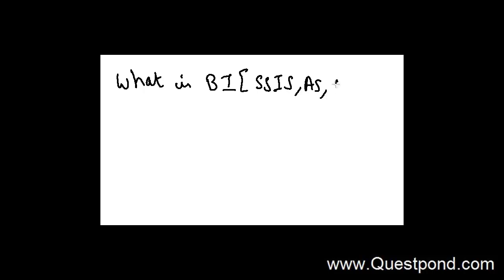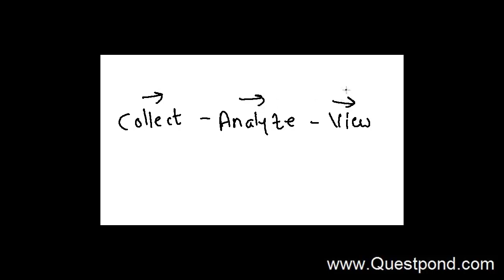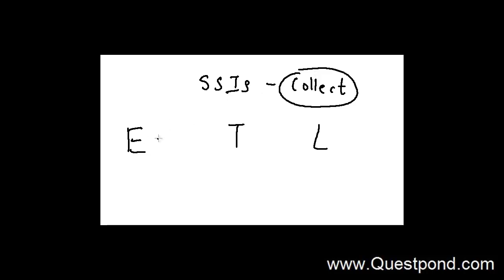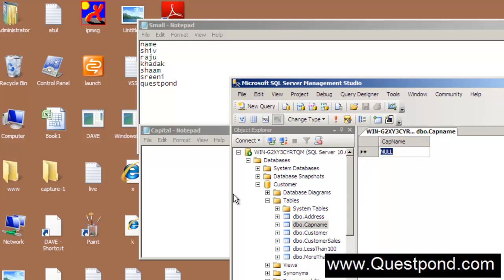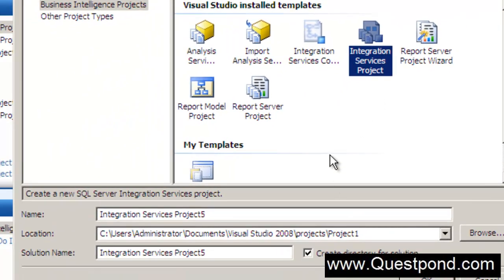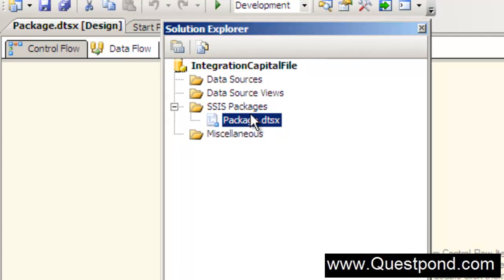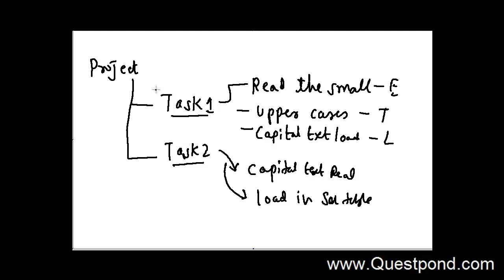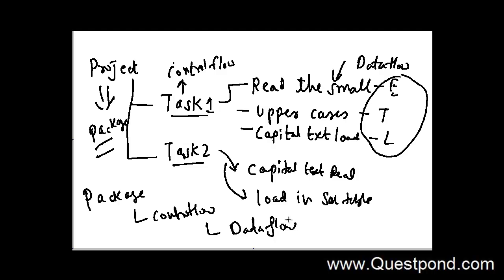What is SSIS , SSAS and SSRS ( part 1) with sample demo?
Learn MSBI in 4 days with Project
Lab 2:- Conditional split, Data conversion and Error handling. (SSIS)
Lab 3:- For Loop, Variables, Parameters and Debugging. (SSIS)
Lab 4:- Packaging and Deployment, File component and running SSIS package as a task.(SSIS)
Lab 5: - For dimension, measures, star schema, snow flake, shared connection managers & packages tasks.(SSIS)
Lab 6:- SCD, Type 0, Type 1, OLEDB Command and Unicode conversions.(SSIS)
Lab 7:- Lookup, Data conversion optimization and updating SSIS package.(SSIS)
Lab 8:- Sort, Merge and Merge Joins.(SSIS)
Lab 9 :- Creating SSAS Cube. (SSAS)
Lab 10:- SSAS Time series and Excel display.(SSAS)
Lab11: - What are Transactions and CheckPoints in SSIS? (SSIS)
Lab12: - Simple SSRS report & implementing Matrix, Tabular, Parameters, Sorting, Expressions. (SSRS)
Lab 13:- Using Data Profiling task to check data quality. (SSIS)
Lab 14:- Hierarchical Dimensions. (SSAS)
Lab 15:- WebServices and XML Task. (SSIS)
Lab16:- DrillDown and Subreports. (SSRS)
Lab17 :- SSAS KPI (Key Performance Indicators). (SSAS)
Lab 18:- Pivot, UnPivot and Aggregation. (SSIS)
Lab 19 :- SSAS Calculation.(SSAS)
Lab 20:- SQL Execute Task. (SSIS)
Lab 21:- Reference and Many-to-Many Relationship. (SSAS)
Lab 22 :- Script Task and Send Mail Task. (SSIS)
Lab 23 :- Script component(SSIS)
Lab 24 :- Bar chart, Gauge and Indicators.(SSRS)
Lab 25:- Partitions in SSAS. (SSAS)
Lab 26 :- CDC(Changed Data Capture) in SSIS. (SSIS)
Lab 27:- Additive, Semiadditive and non-additive measures in SSAS.(SSAS)
Lab 28:- Buffer Size Tuning (SSIS)
Lab 29 :- How to implement Multithreading in SSIS?(SSIS)
Lab 30:- Processing SSAS cube in background.(SSAS)
Lab 31 :- Explain Asynchronous, Synchronous, Full, Semi and Non blocking Components. (SSIS)
Lab 32 :- SSRS Architecture and Deployment (SSRS)
Lab 33 :- DQS( Data Quality Services ) (SSIS)
Lab 34 :- Explain Tabular Model and Power Pivot (SSAS).
Lab 35 :- MDX (Multidimensional Expressions) Queries.(SSAS)
Lab 36 :- Data Mining (Fundamentals and Time Series Algorithm).(SSAS)
Lab 37 :- Page Split and Performance issues with SSIS.(SSIS)
Lab 38 :- Aggregations in SSAS.(SSAS)
Lab 39 :- ROLAP, MOLAP and HOLAP.(SSAS)
Lab 40 :- Instrumentation using Data Taps (SSIS).
Lab 41:- Lookup caching modes and Cache Transform. (SSAS)
Lab 42: - Perspectives & Translations. (SSAS)
Lab 43 :- Tabular Training 1 :- Installation, Xvelocity, Vertipaq, DAX,Creating cubes,measures, KPI, Partition and Translation?

In this video we will try to understand what is SSIS , SSRS and SSAS, We also see a sample demo of ETL ( Extraction transformation and loading). This video series is for people who wants to Microsoft business intelligence.

We are also distributing a 200 page Ebook "Learn MSBI (SSIS, SSRS, SSAS) Step by step".